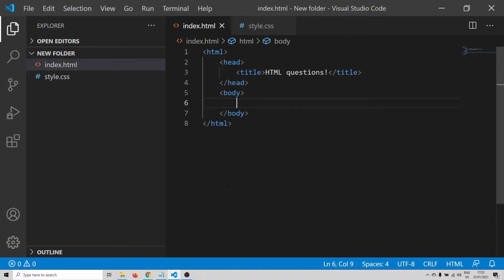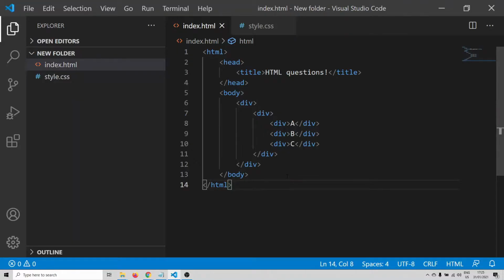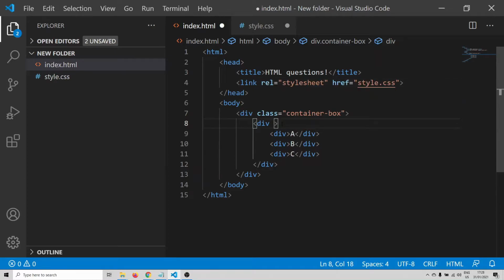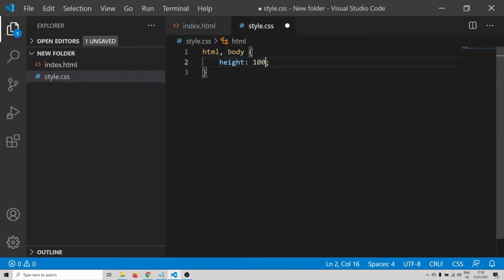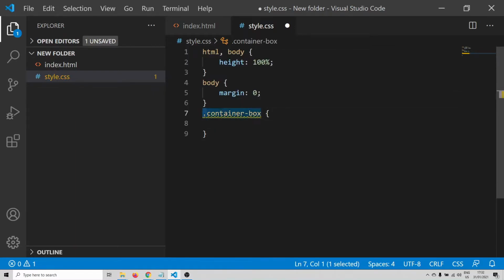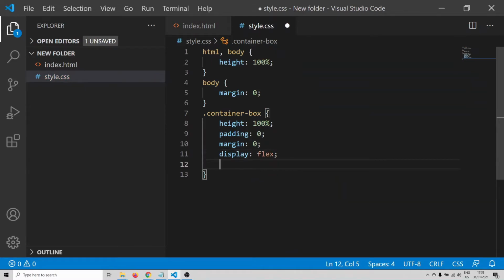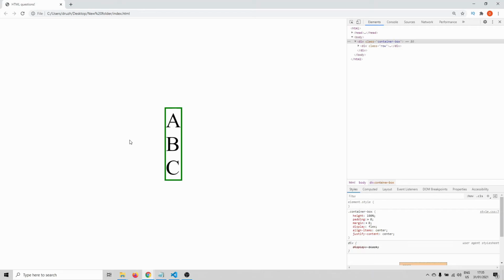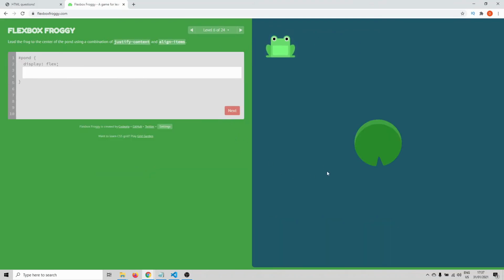Center horizontally and vertically - Flexbox HTML | HTML tutorial | HTML CSS | Frontend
In this video we will how to center horizontally and vertically.

With easy to understand explanations and interesting real-world examples.
This video are part of junior frontend developer tutorial questions.